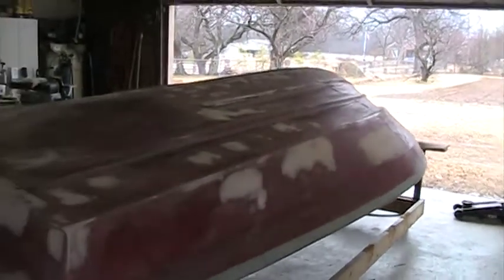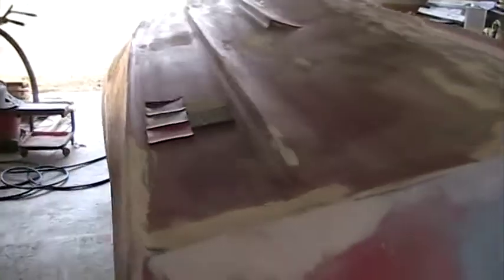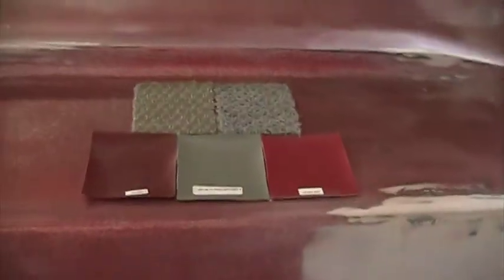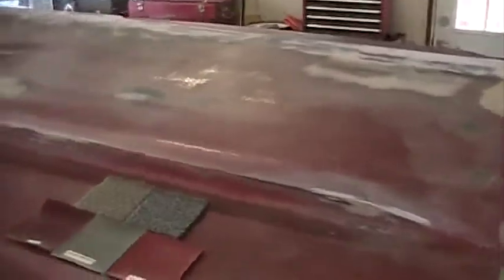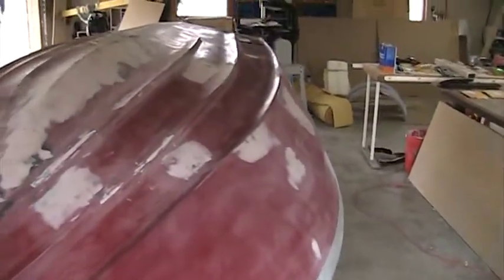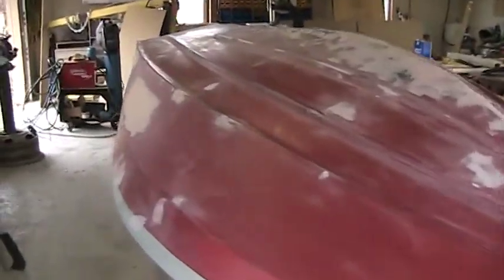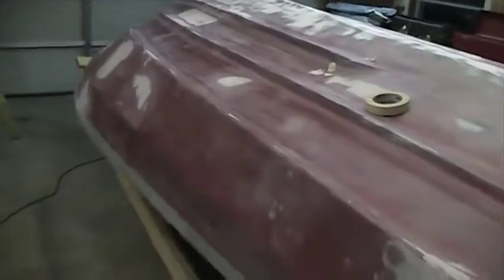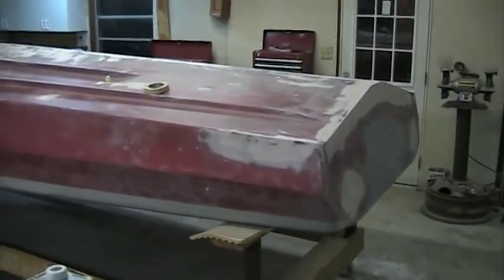boat primer prep 1.mpg